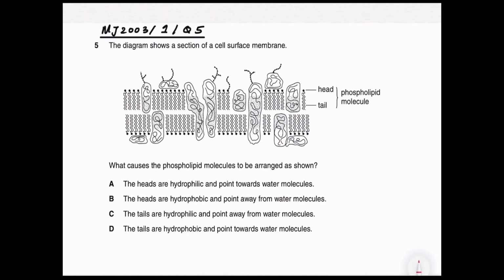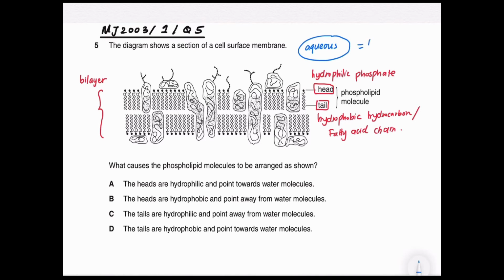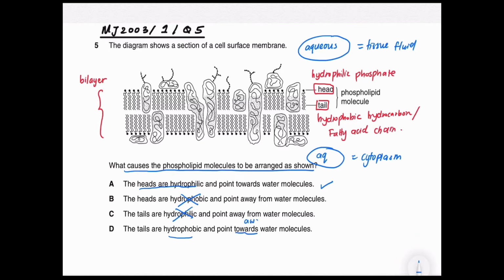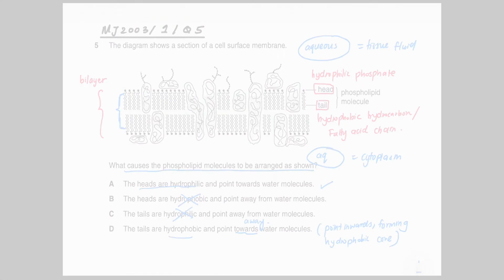[BIO] Transport Across Membrane | Paper 1 | 2003/MJ/Question 5